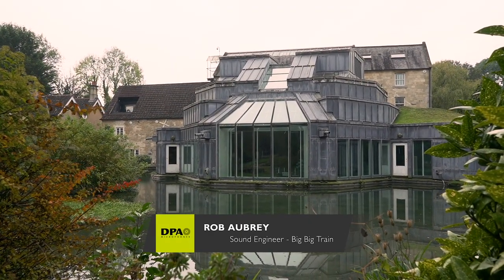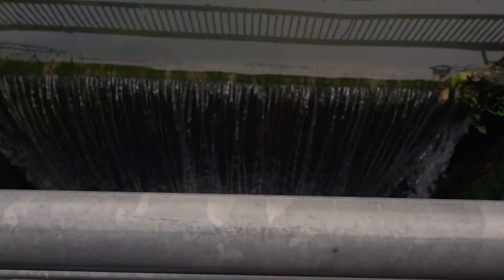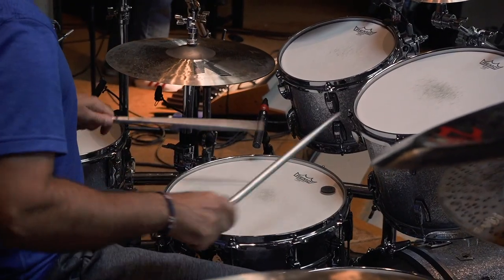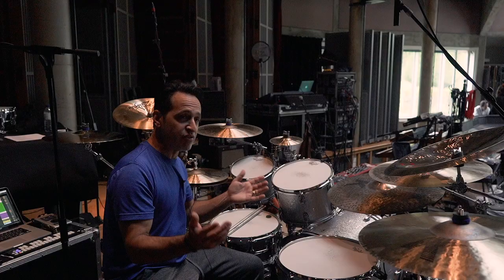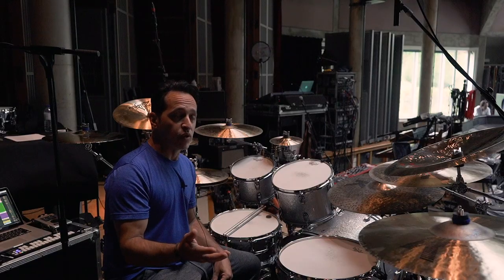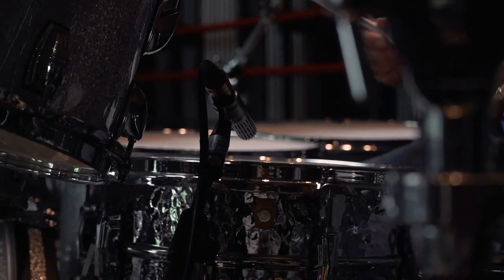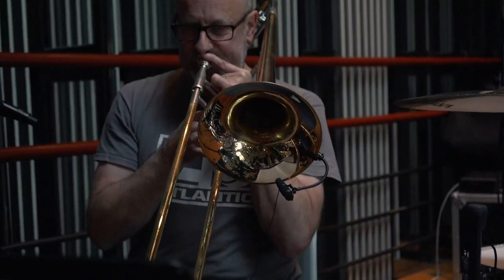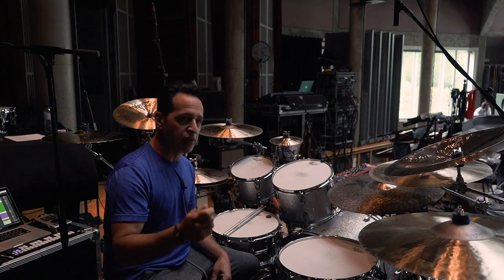Big Big Train uses a range of DPA mics on the drum kit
Big Big Train drummer, Nick D'Virgilio, talks about why he loves the sound of DPA mics on hit kit. Rob Aubrey, FOH sound engineer talks how DPA makes catching the real sound of drums easy.

Chapters
0:00 Into to DPA mics used by Rob Aubrey
0:20 Intro to the drum kit and equipment by Nick D'Virgilio
0:37 The DPA mics used around the drum set
0:47 "2011 on kick drum is a revelation"
1:07 Clean sound without any EQ'ing